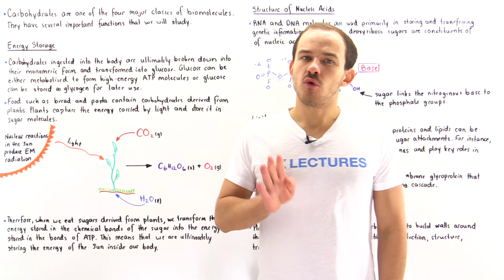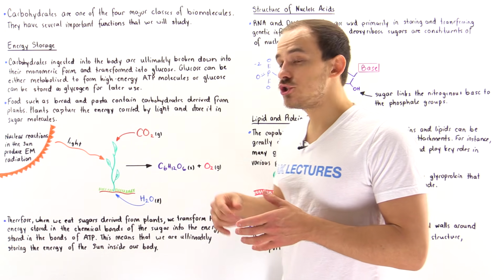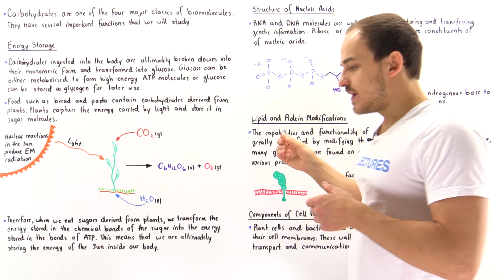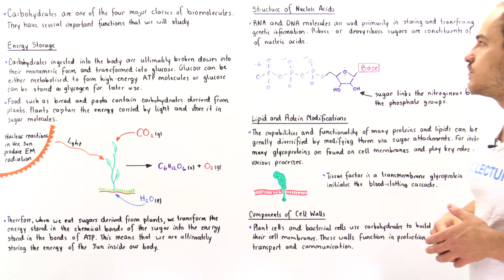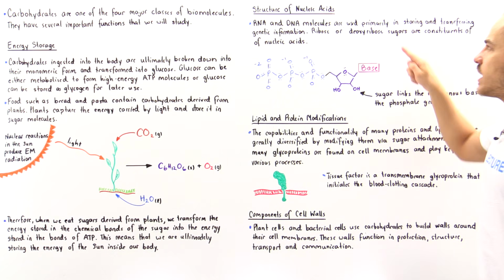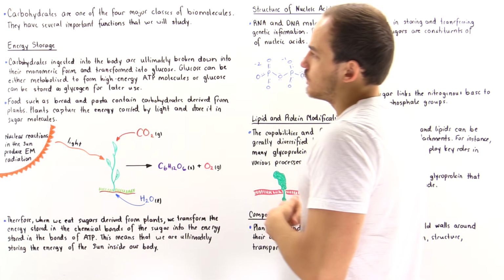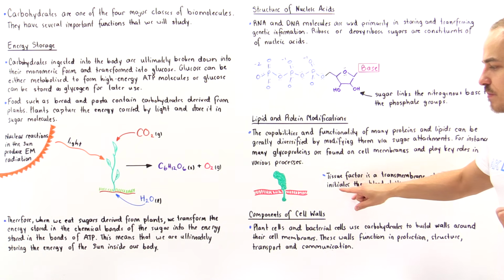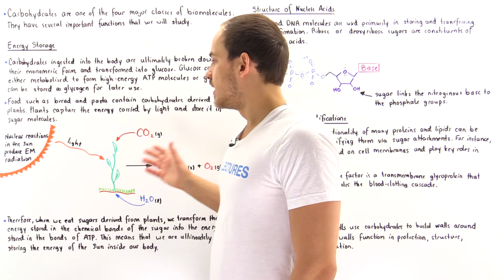Introduction to Carbohydrates